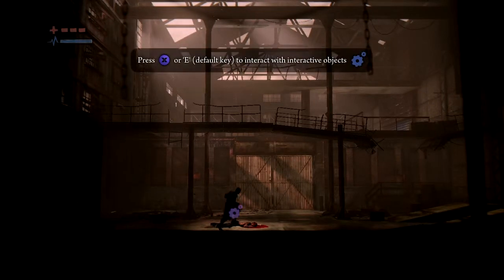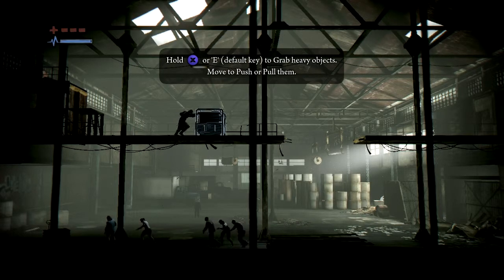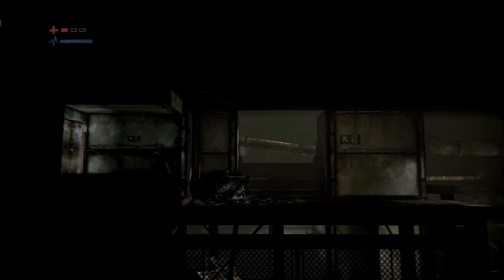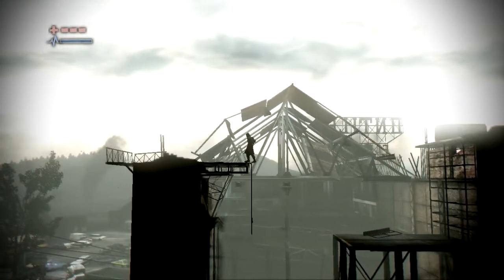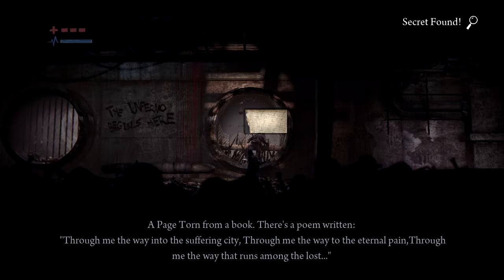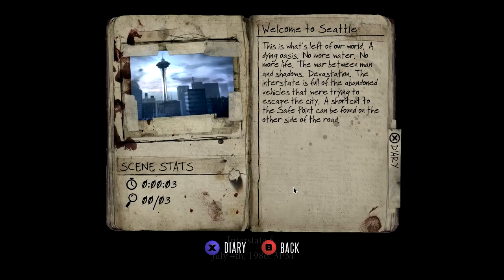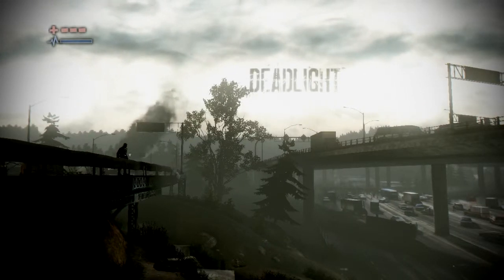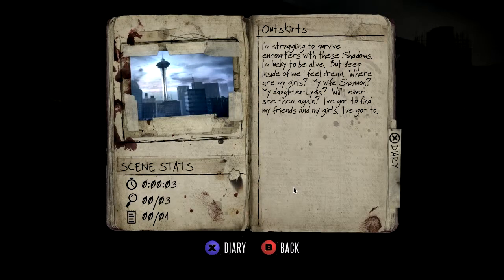Deadlight #1- Fun Game!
Hi guys! Today we start a new game called Deadlight!
Great Game so far!
PLAY it!
LOVE YOU! HUUUUUGHHGUGHE